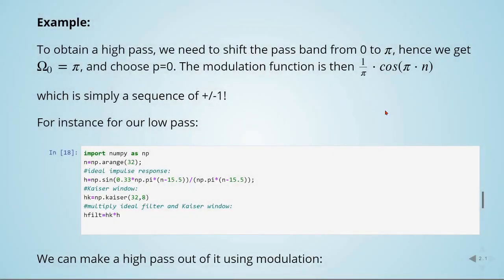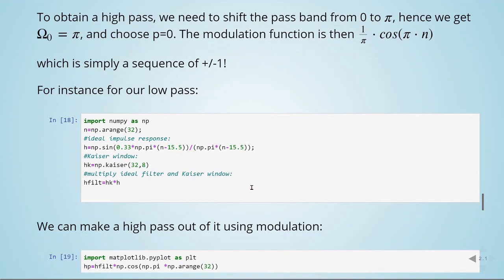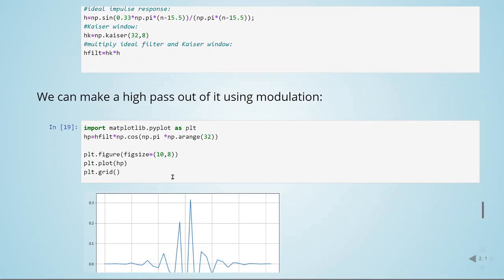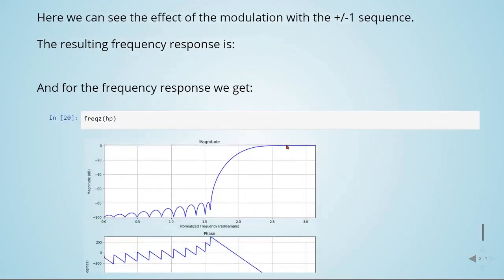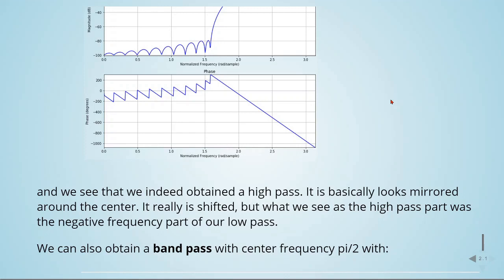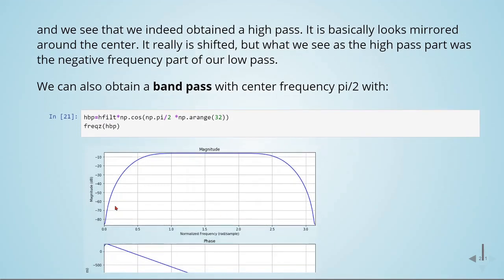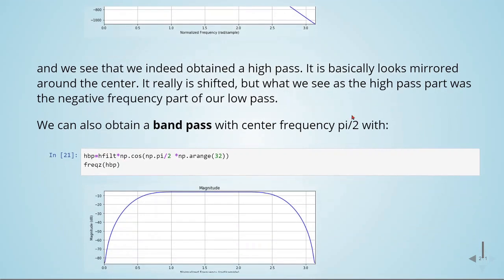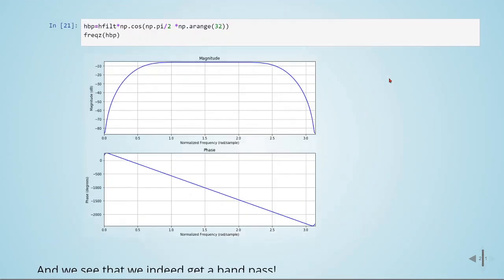MSP: 06b Filter Design with the Window Method - 09 HP and BP with Modulation: Python Example II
Multirate Signal Processing: 06b Filter Design with the Window Method  - 09 High Pass and Band Pass with Modulation: Python Example II